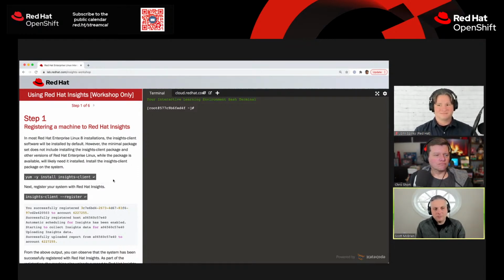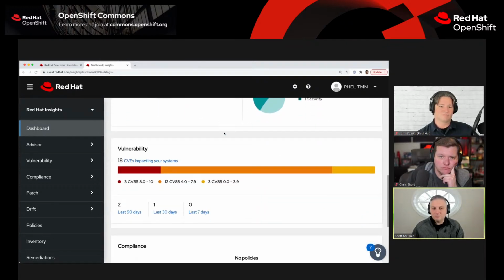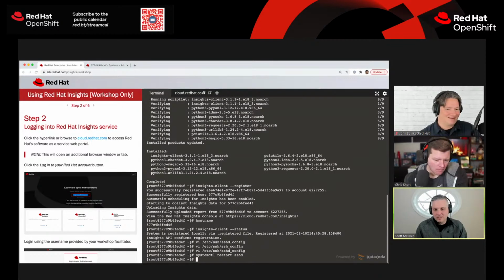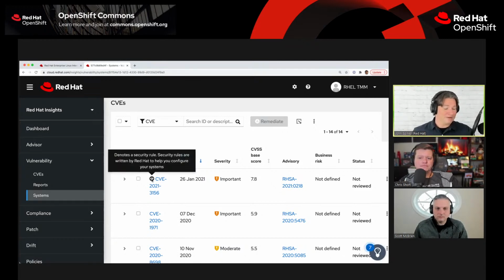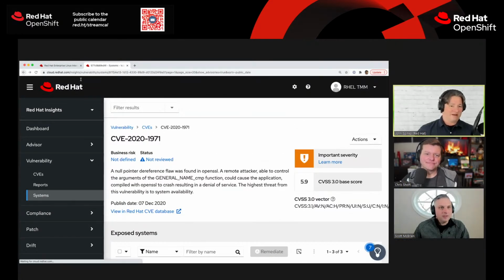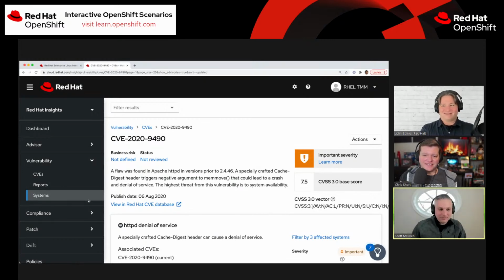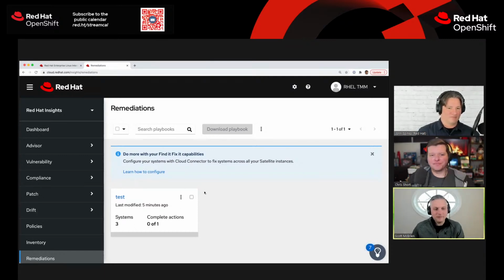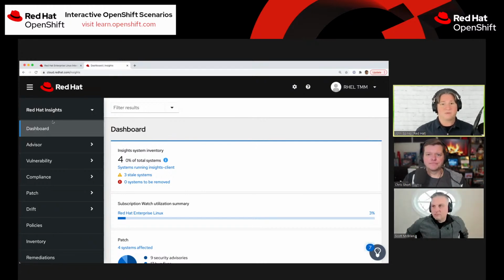Red Hat Enterprise Linux Presents (E08): Management Utilities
A show that features the people and technology that make Red Hat Enterprise Linux into the the world’s leading enterprise Linux platform.